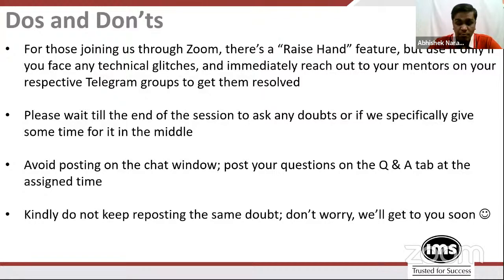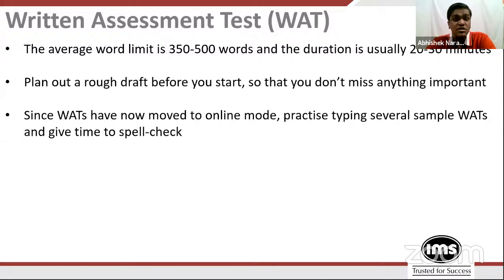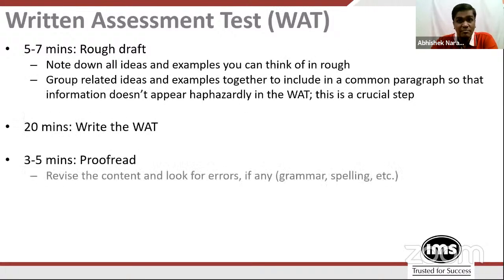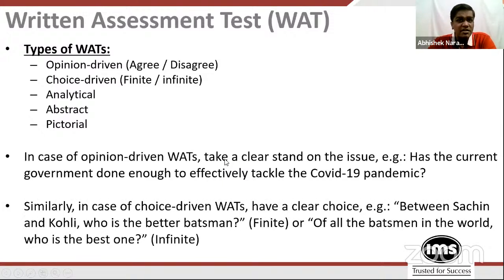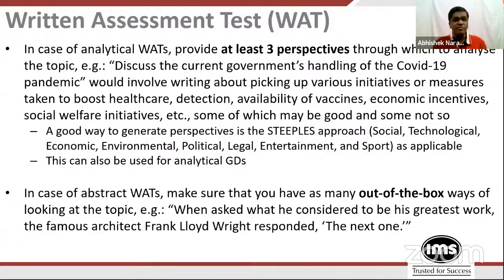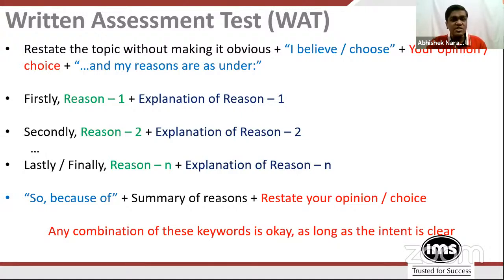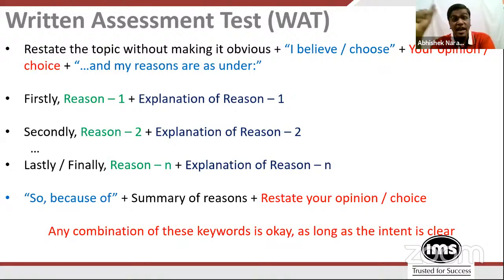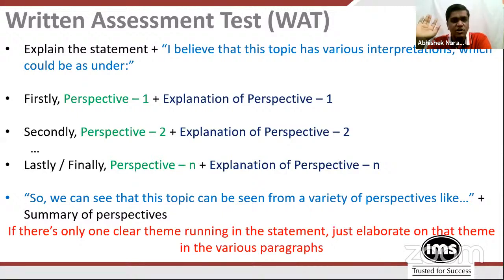WAT tips for IPM and SET 2021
💡Get access to the IMS Programs @Zero Fees.